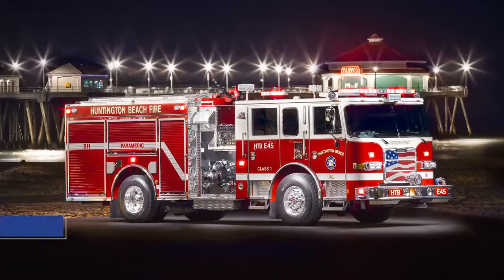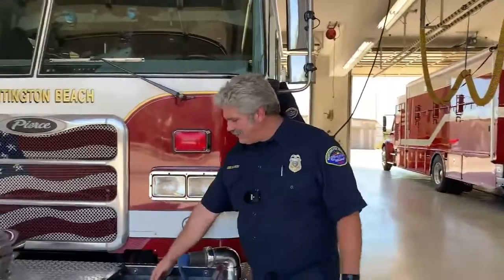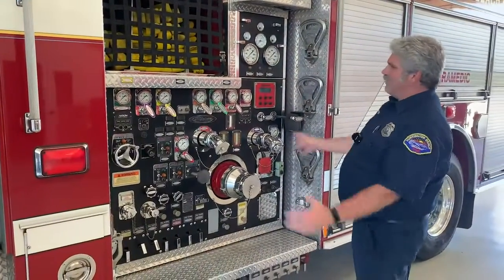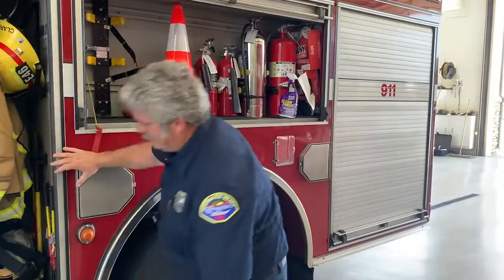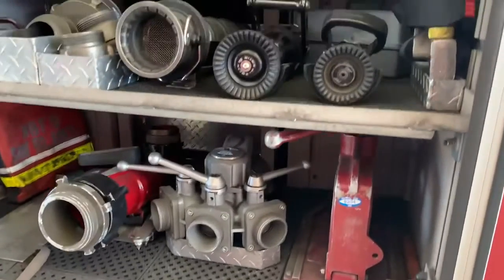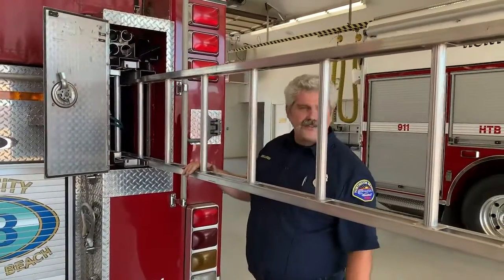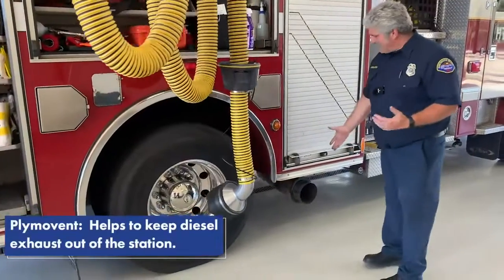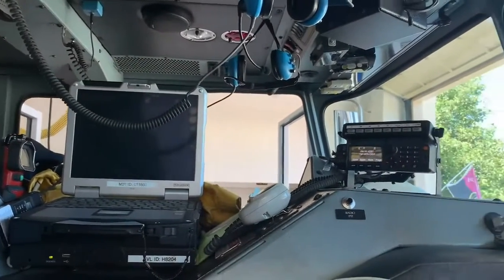Fire Engine Tour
Andre Clarizio is a Fire Engineer with the Huntington Beach Fire Department, and he gives a tour of a Type I Fire Engine. During the tour, you can see all the fire equipment firefighters need to do their job.

The fire engine is a vital tool that transports personnel and equipment needed for all types of emergencies. The fire engineer is responsible for driving their team and equipment safely to the scene and keeps the apparatus in tiptop shape. The engineer uses formal and field hydraulics, pump theory, emergency medical care, firefighting equipment, and DMV laws and procedures in their everyday routine.